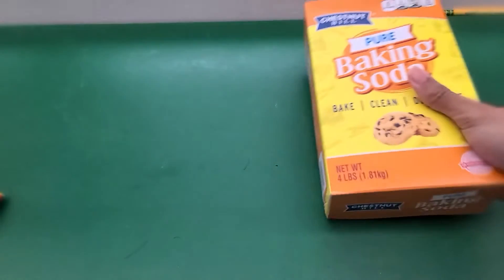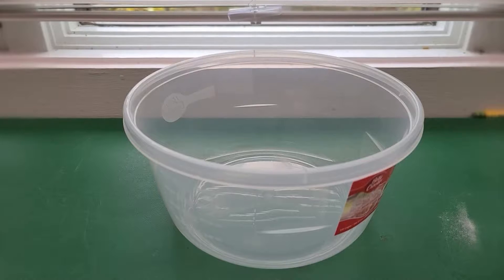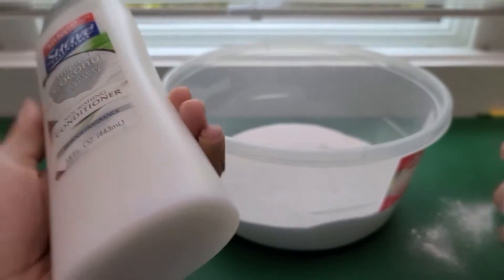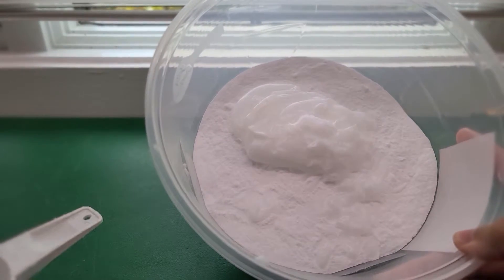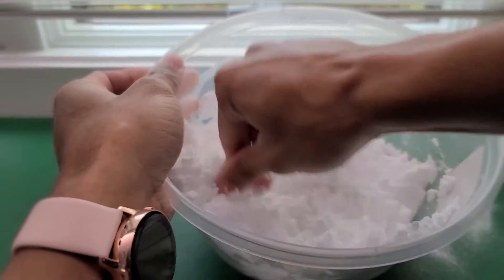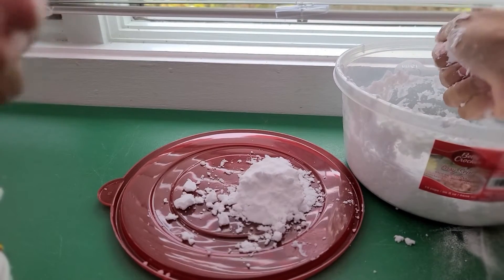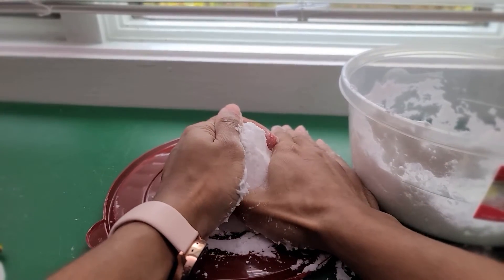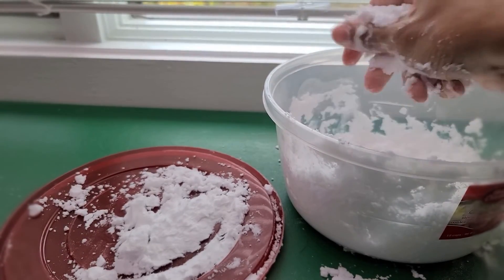Homemade Snow!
Don't wait for snow outside! Bring the winter weather inside in this nature-based STEAM project for kids.